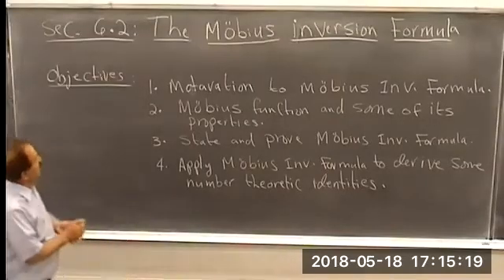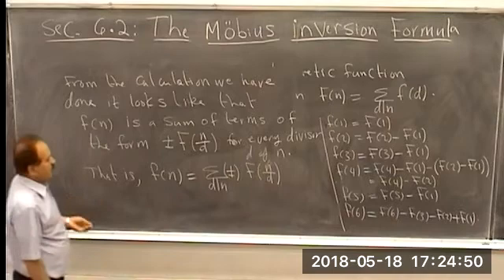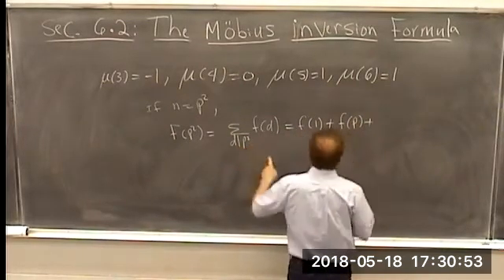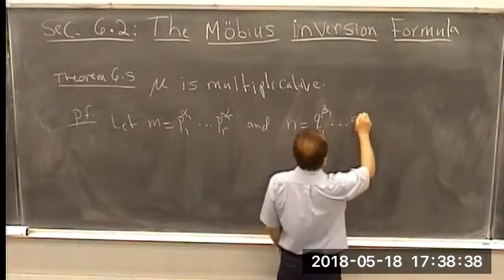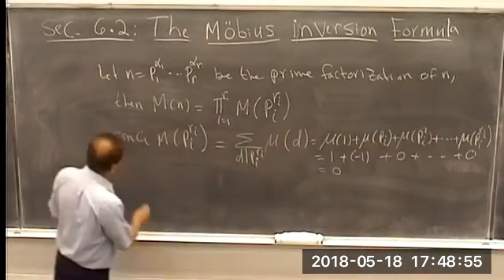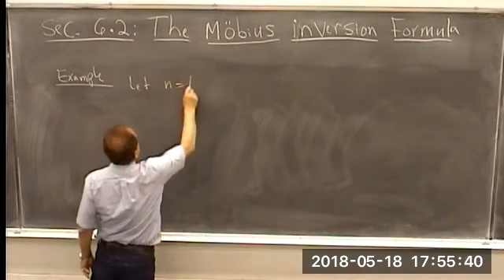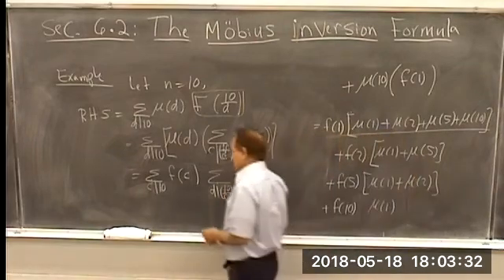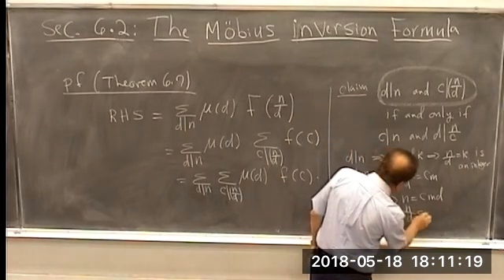Sec 6. 2 (D. Burton's, 7th Ed. - The Mobius Inversion Formula part I)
In this lecture we define the Mobius function and present a proof of the Mobius Inversion Formula